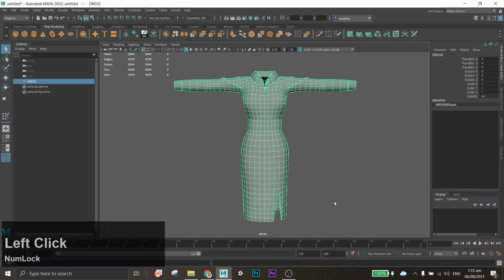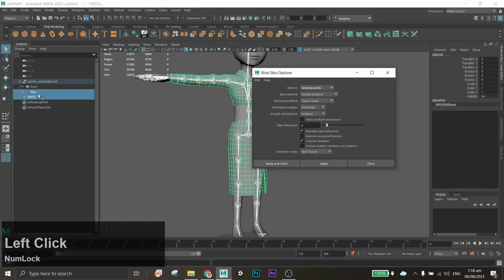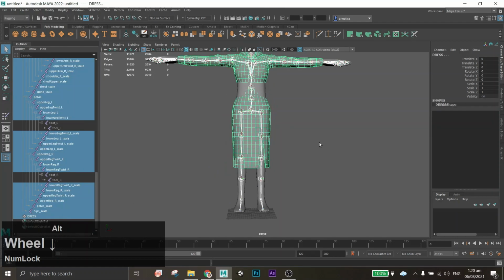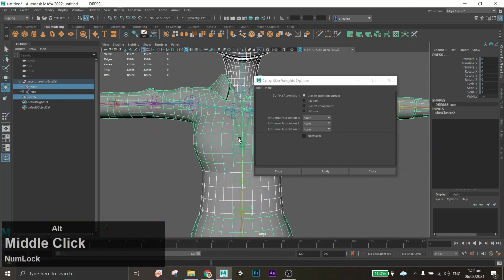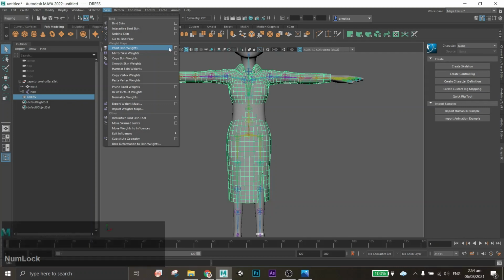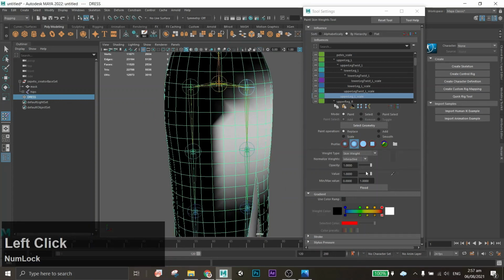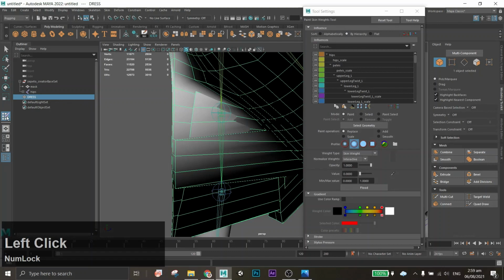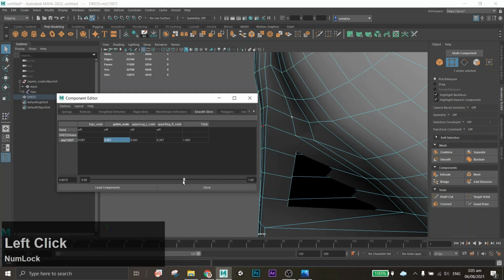[ZEPETOR CLASS] [MENTOR DREA] 3D Rigging Part 1 - Binding Skin to Zepeto's joints (3 methods)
Hi! Zepeto Item Mentor Drea here 🤗

Let's learn about Rigging/Binding Skin Weights 🤩
Covers three ways of modifying skin weights:
1. Painting Skin Weights Tool
2. Hammer Tool
3. Component Editor
*Jump to 15:10 for the actual binding process of the dress

⭐ZEPETO ACCOUNTS⭐
MAIN: @/dreacreations
OTHER: @/dreasecondshop and @/kier